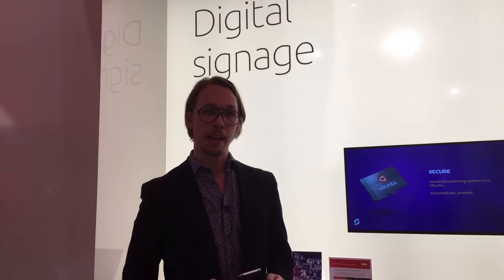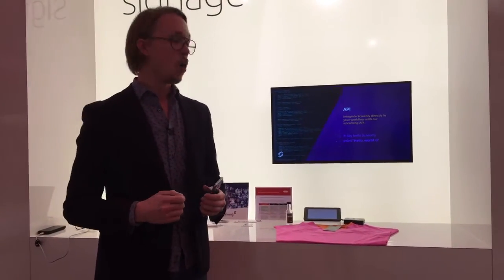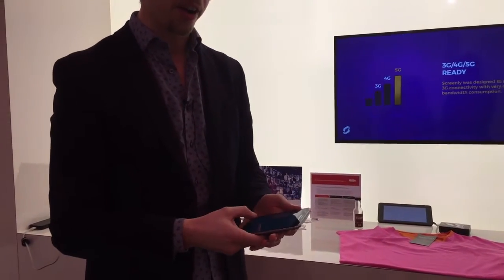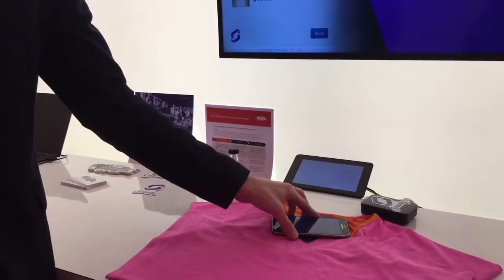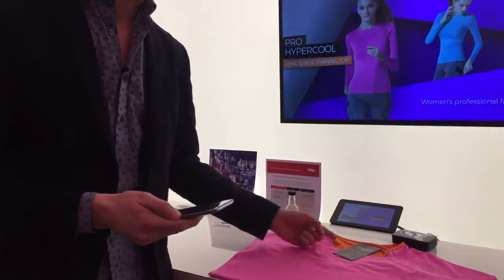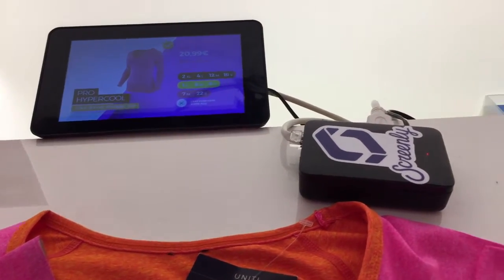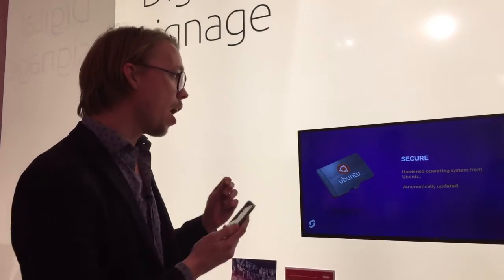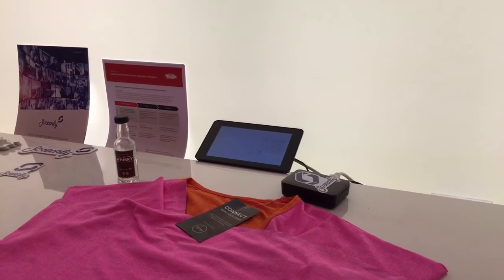MWC17: Digital Signage by Screenly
‎ In this demo from Mobile World Congress 2017, find out how we're transforming standard digital signage in retail into interactive displays interacting with customers and merchandise with Screenly.